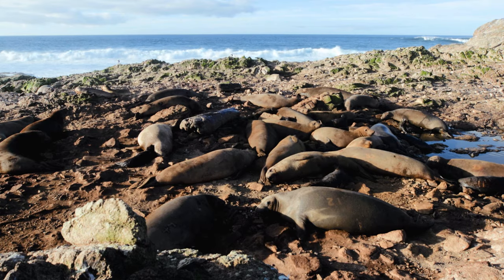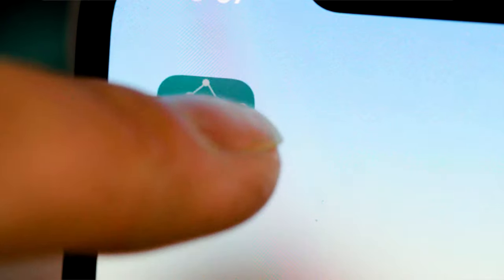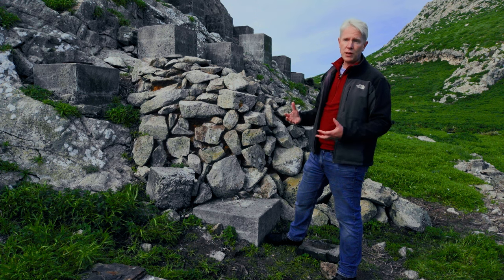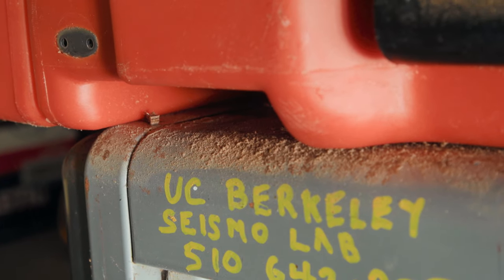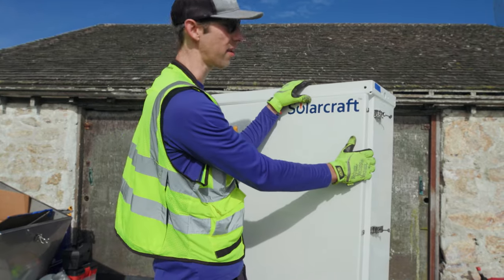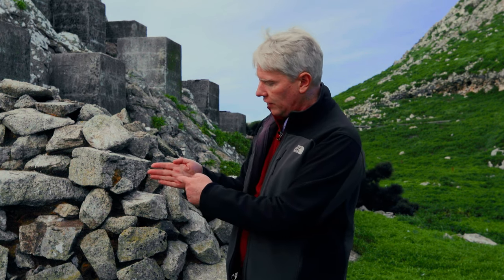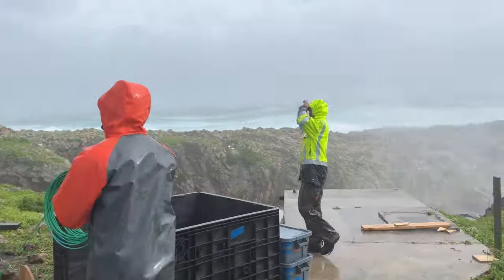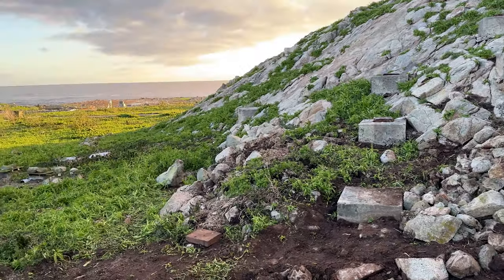Upgrading critical earthquake sensors on the Farallon Islands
A team of engineers from the UC Berkeley Seismology Lab recently upgraded the remote and critical Farallon Islands seismic station which monitors the San Andreas fault. The station is part of the California Earthquake Early Warning System of sensors that trigger the MyShake app's earthquake early warning.

Video by Sean Patrick Farrell and Robert Sanders